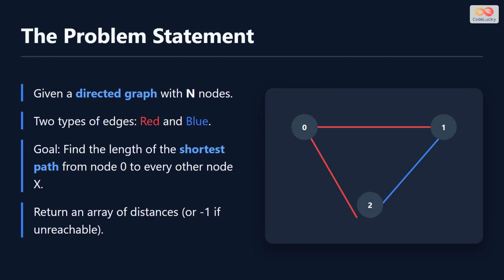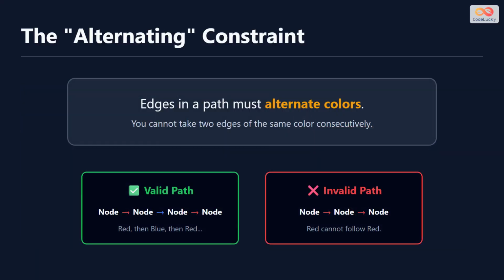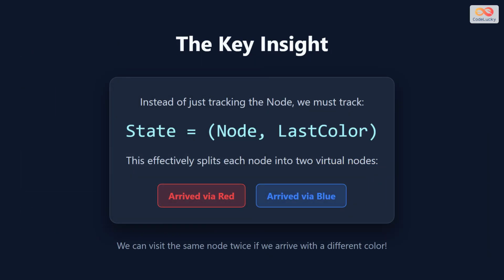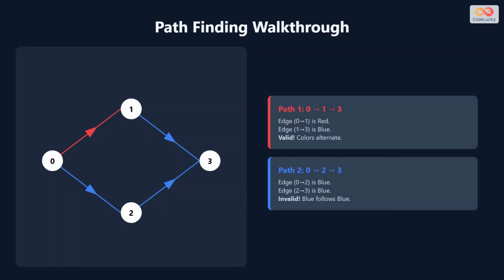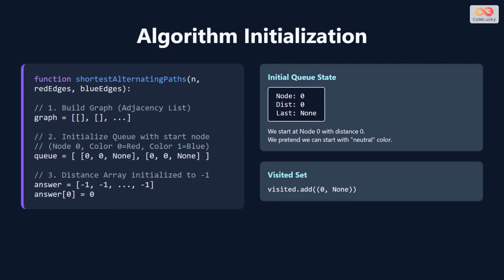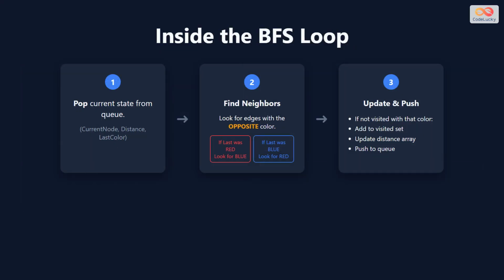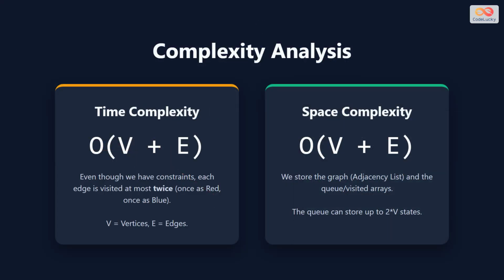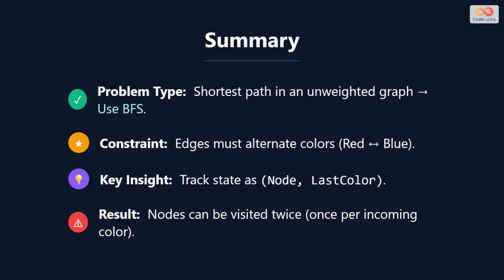Shortest Path with Alternating Colors - LeetCode 1129 Explained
Learn how to solve the 'Shortest Path with Alternating Colors' problem (LeetCode 1129) using Breadth-First Search (BFS). 🚀

In this video, we break down:
🔹 The constraints of alternating edge colors (Red/Blue).
🔹 Why standard BFS isn't enough.
🔹 How to modify your state to track (Node, Color).
🔹 A step-by-step walkthrough of the algorithm.

This is a classic graph theory problem that often appears in coding interviews. Understanding how to adapt BFS for specific constraints is a crucial skill for any software engineer.

Chapters:
00:00 - Shortest Path with Alternating Colors
00:16 - The Problem Statement
00:34 - The "Alternating" Constraint
00:53 - Why Standard BFS Fails
01:17 - The Key Insight
01:37 - Visual Example
01:55 - Algorithm Initialization
02:14 - Inside the BFS Loop
02:34 - Step by Step Example
02:54 - Complexity Analysis
03:13 - Summary
03:33 - Outro